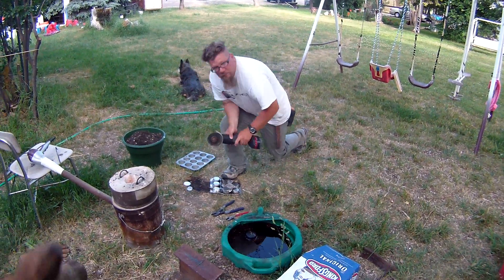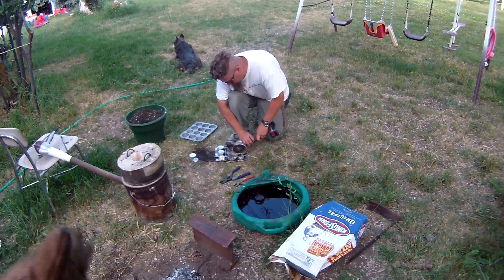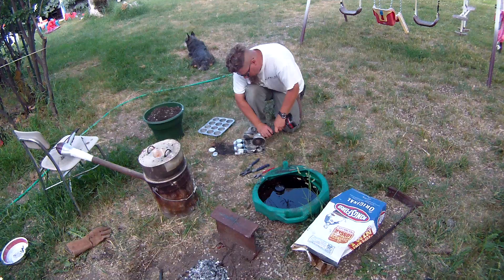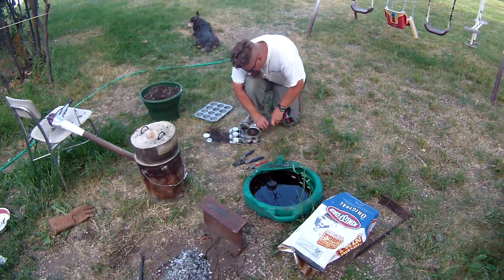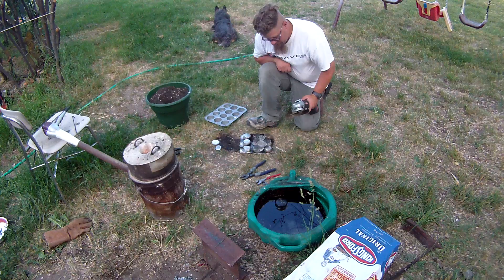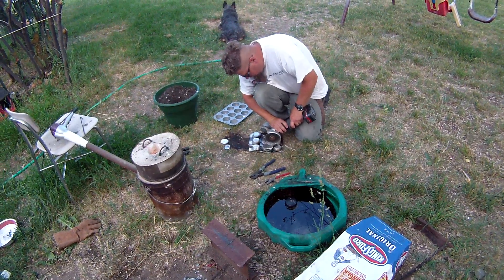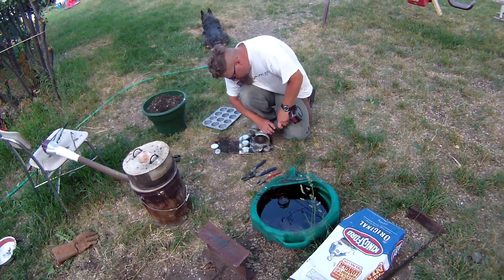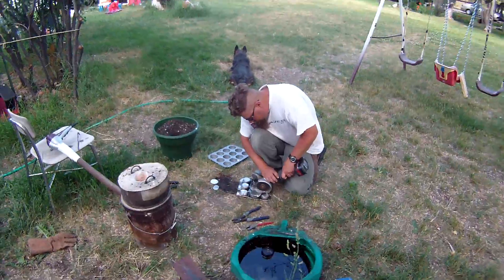bad cupcake tin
When a cup cake pan says "Stainless" it doesn't necessarily mean steel, this one is aluminum or tin. to donate, vote on things, say which books I read. to donate, vote on things, say which books I read.